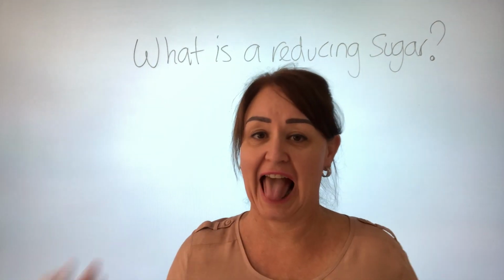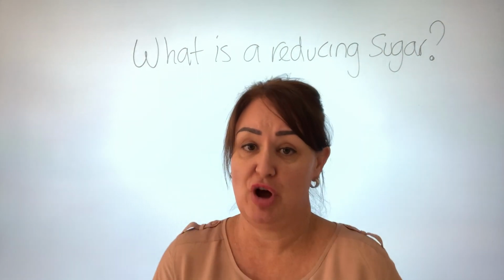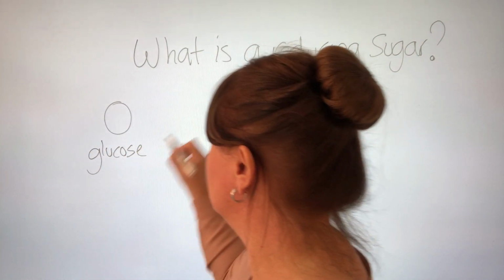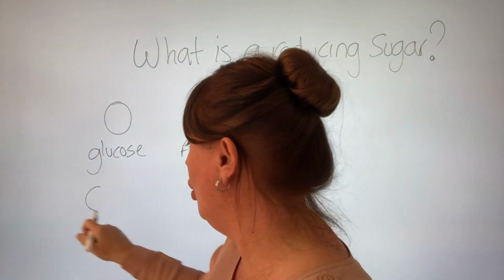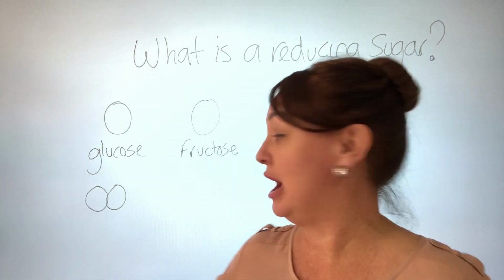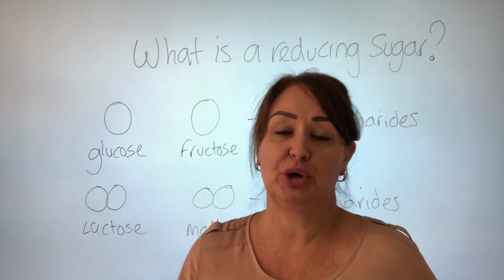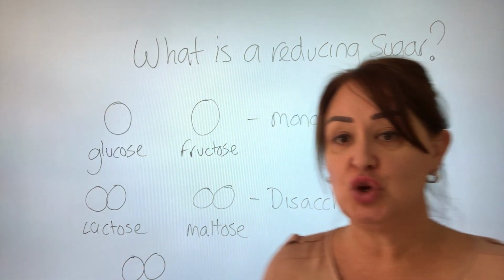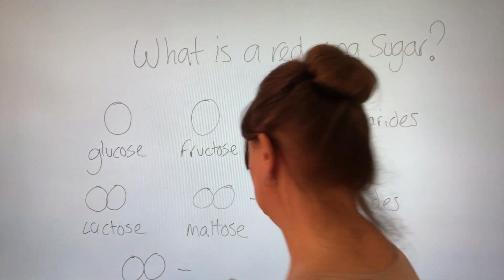1 min science - what are reducing sugars?